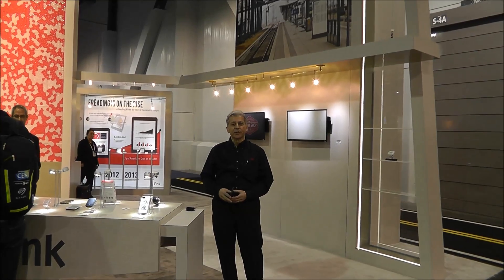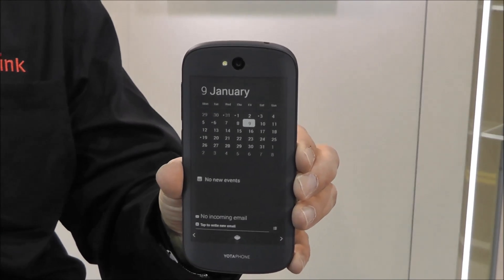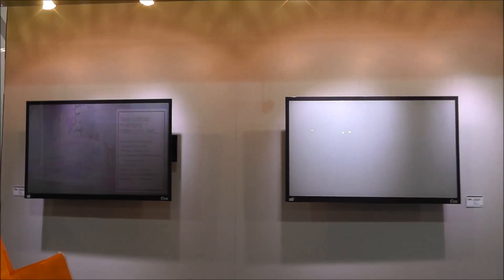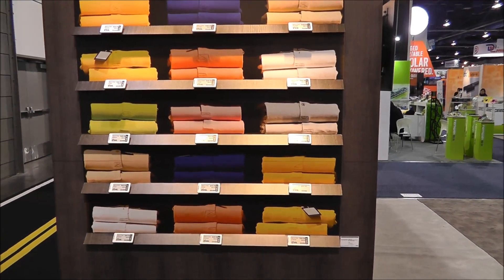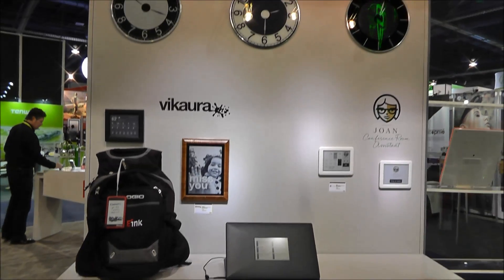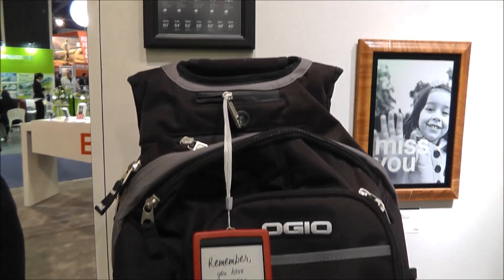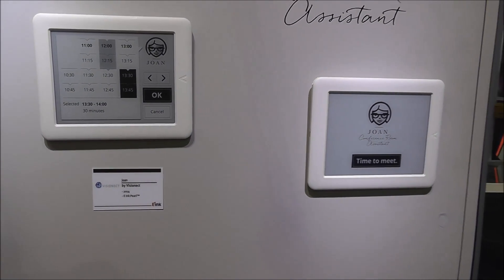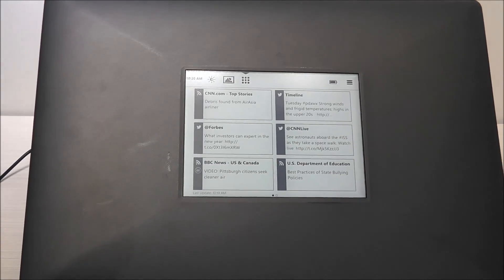E Ink CES 2015 Booth Walk Through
Quick tour of novel products using E Ink displays from CES 2015